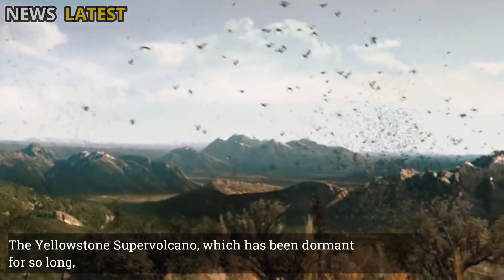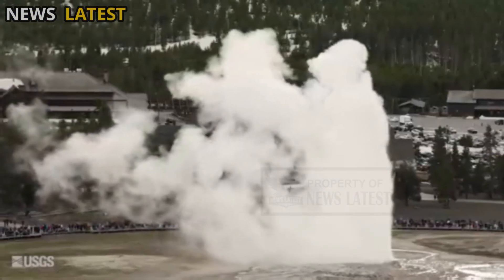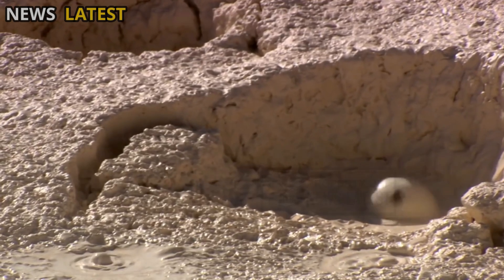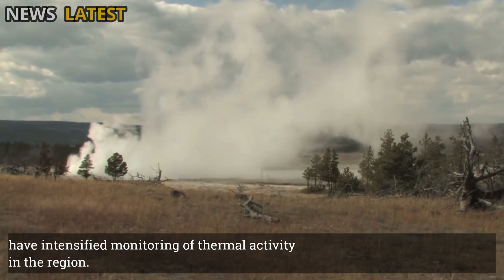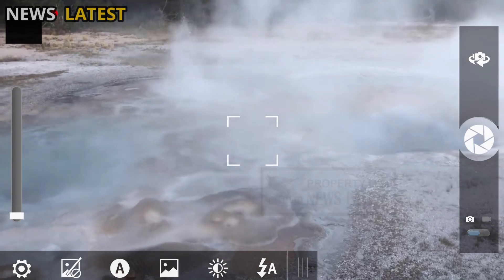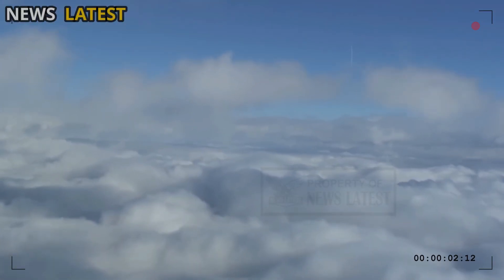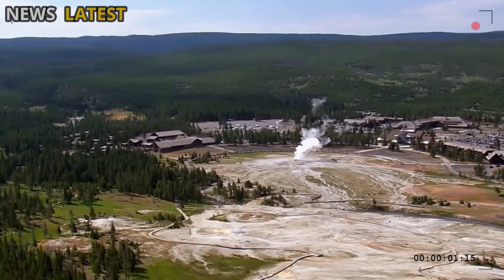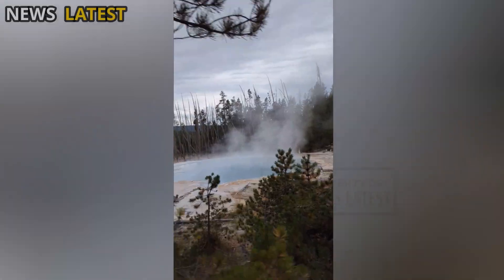Huge Eruption In Yellowstone! Horrific Camera of Yellowstone Supervolcano Eruption, USGS Alarming!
The Yellowstone Supervolcano, which has been dormant for so long, is beginning to breathe more deeply —not with a sky-shattering, catastrophic eruption, but with a massive, measured release of thermal energy.

Beneath the beautiful expanse of Yellowstone National Park lies one of the most powerful natural forces on the planet—a supervolcano that shaped the face of the Earth millions of years ago. While the landscape appears serene, with its expansive grasslands, sparkling lakes, and herds of bison leisurely passing through, beneath the surface churns a massive magma ocean that stores immense thermal energy.

On the surface, small geysers like Old Faithful appear mesmerising. But beneath the regular eruptions of hot water and steam, scientists are reading the language of pressure and temperature conveyed by the Earth's crust. Each geyser eruption is actually an energy release valve, a way for the Earth to balance the heat pressure from below. Increases in frequency, temperature, or changes in eruption patterns can indicate more intense thermal activity beneath Yellowstone.